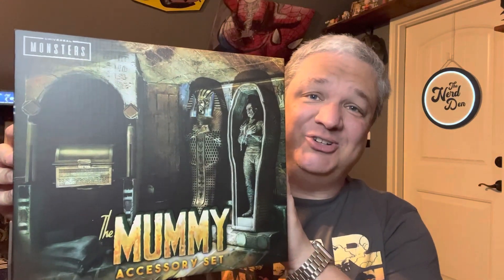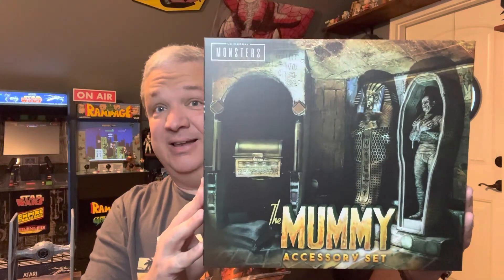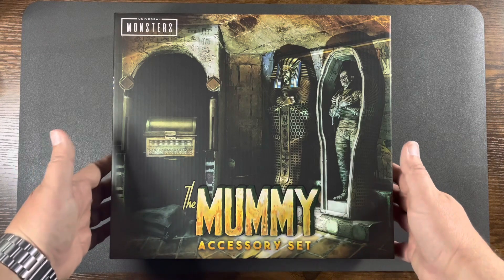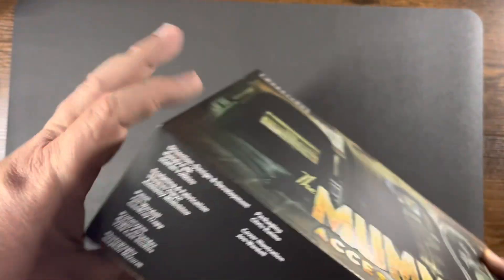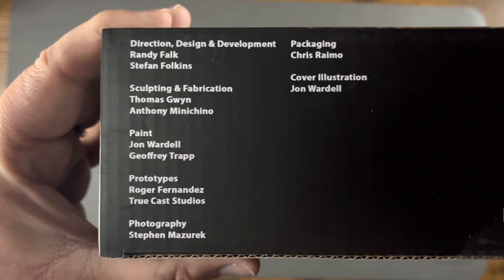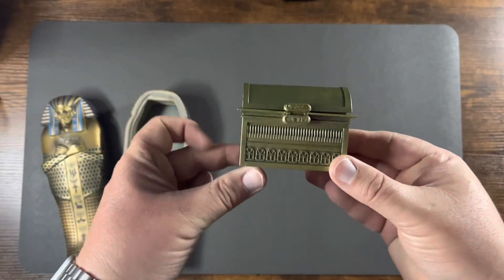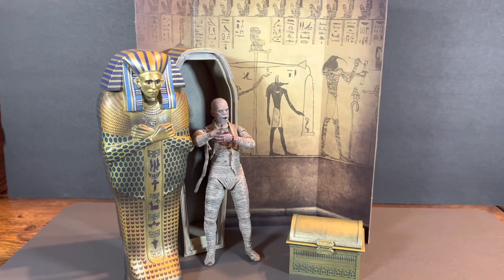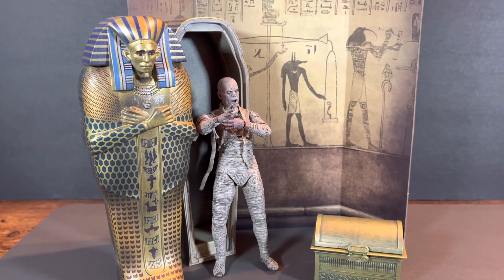CLOSER LOOK | NECA The Mummy Accessory Set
Let's take a closer look at the Mummy Accessory set from NECA toys.